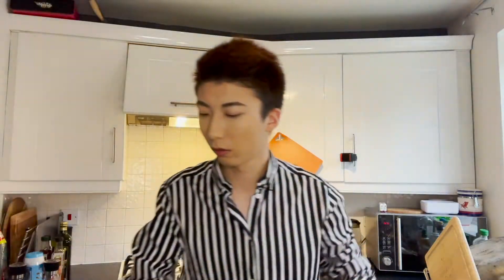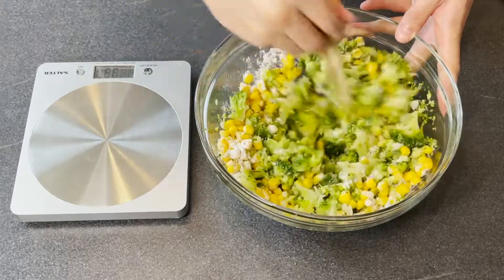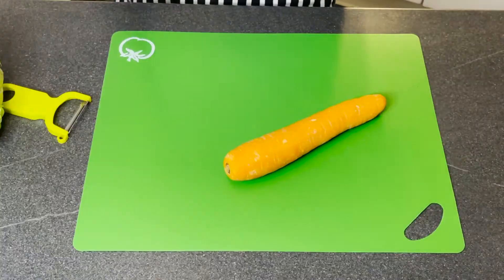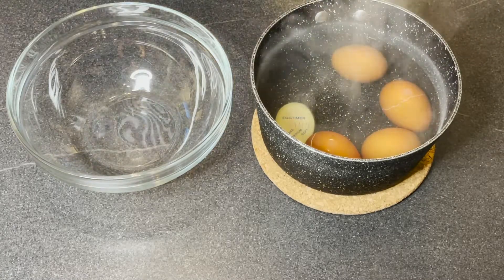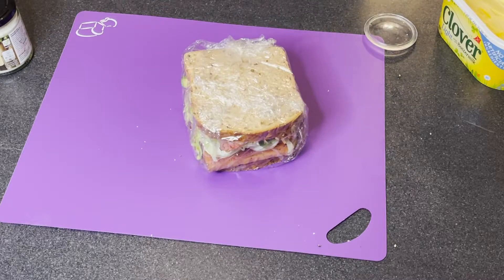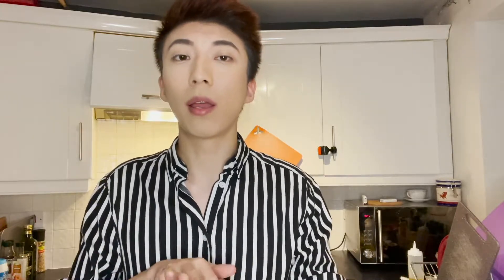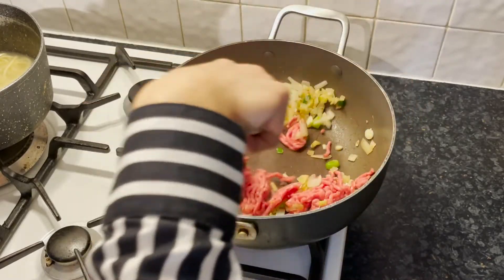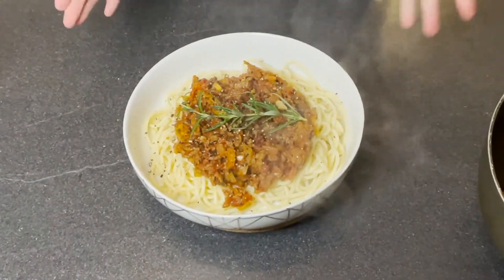DAY 4 - Broccoli & Sweet Corn Fritters - Healthy sandwich - (My Version) Spaghetti Bolognese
Day 4 of the 28 Days Eat with Hu's Kitchen.

Over the next 24 Days, i'm gonna give you guys 72 different meal ideas of what I normally eat for my BREAKFAST, LUNCH and DINNER. Hopefully, my videos will give you a little bit of inspiration of what you could eat/cook.

00:00 - Breakfast: Broccoli & Sweet Corn Fritters
10:01 - Lunch: Healthy sandwich
21:27 - Dinner: (My Version) Spaghetti Bolognese

Recommendations:

Non-stick Top/non-slip Bottom Silicone Pastry/Baking Extra Large Mat

Non-Stick Rolling Pin

9 Pieces Magnetic 2 Sided Measuring Spoon

16 Pieces Magnetic 2 Sided Measuring Spoons and Cups

6 Different Colours Cutting/Chopping Board

Cute Chicken Egg Separator

Egg rings

Egg Timer